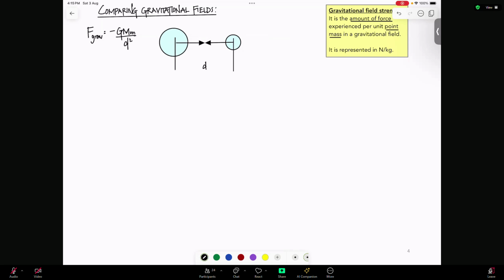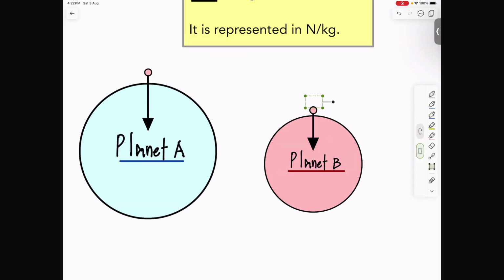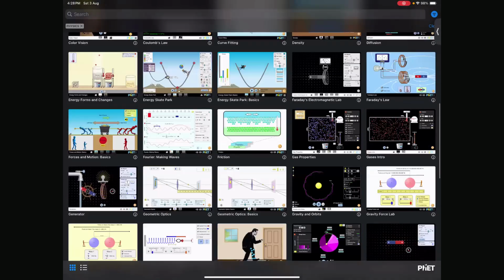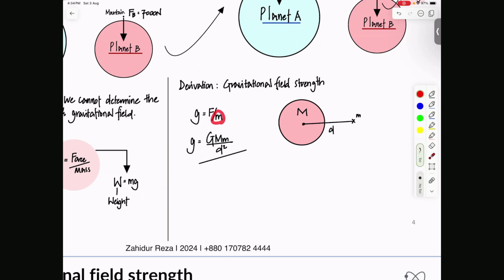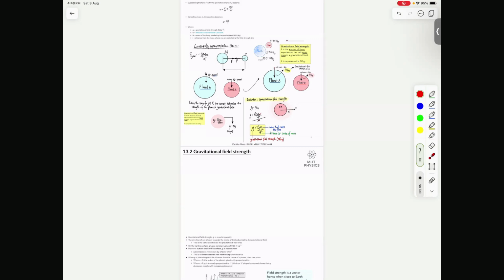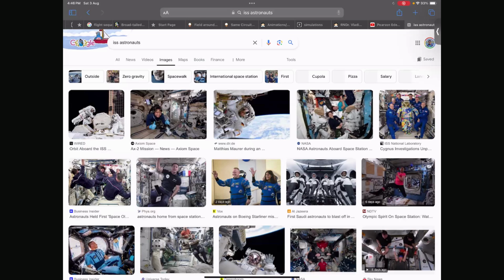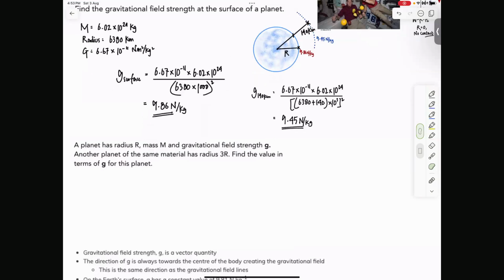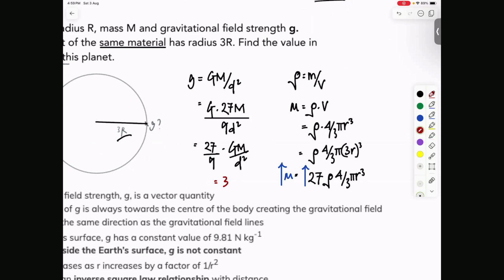Gravitational fields: Part 4